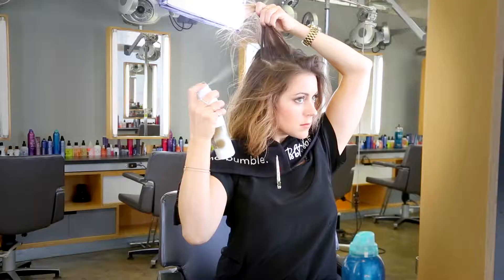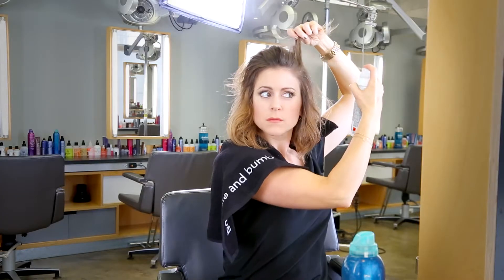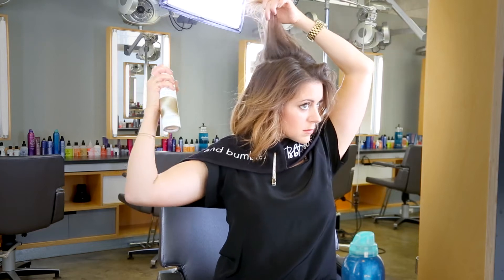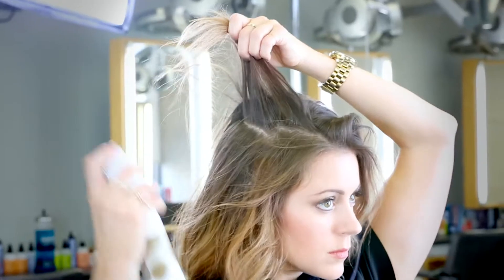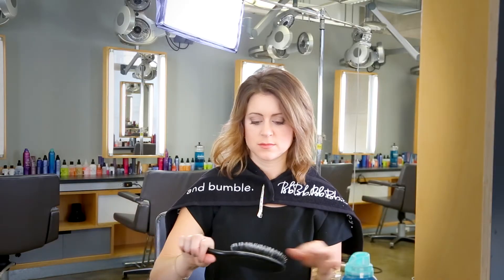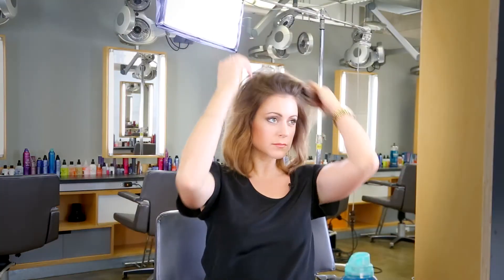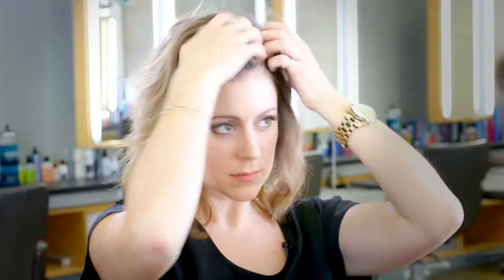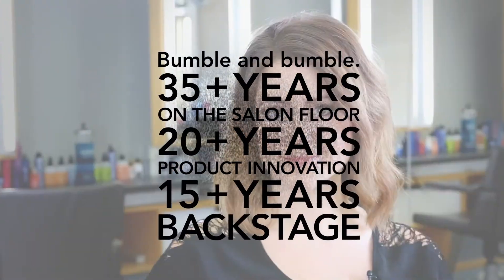How to Refresh a Blow Dry | Bumble and bumble.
Refresh a blow dry with Bumble and bumble hair powders...